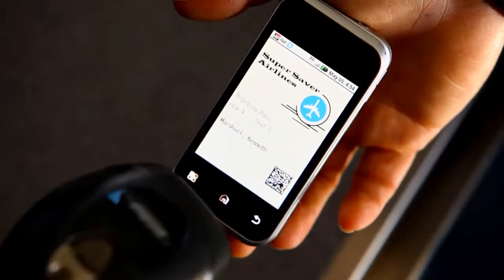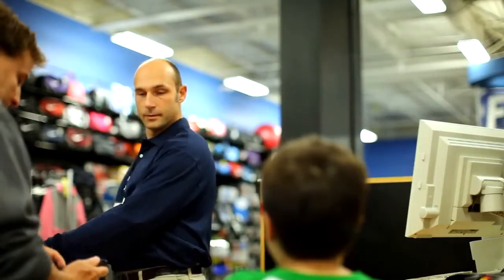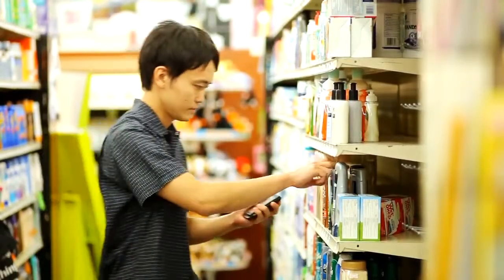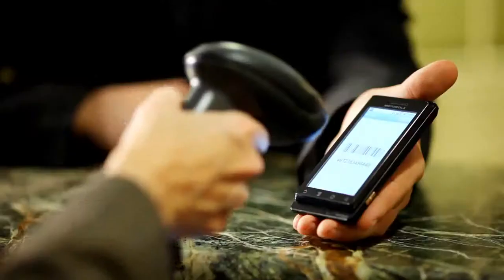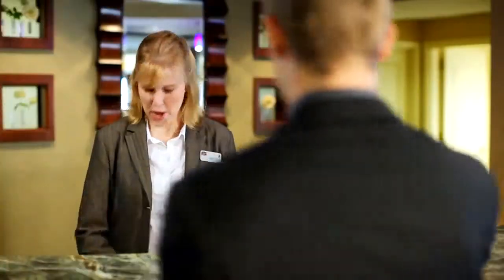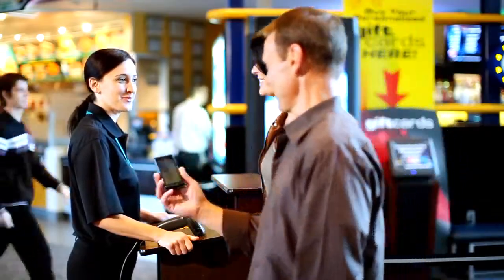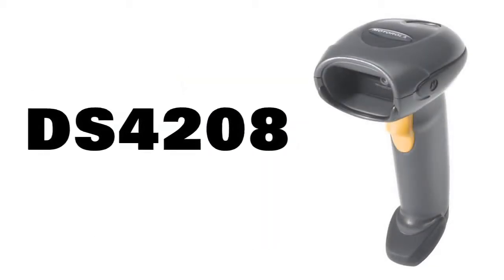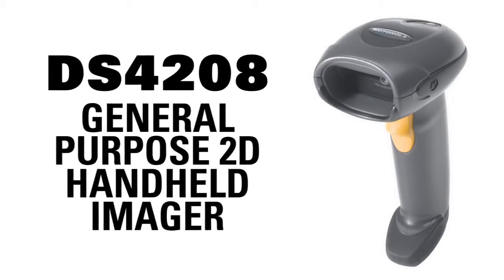DS4208-SR Corded 1D, 2D, PDF, paper or electronic displays Omni directional 6 ft. (1.8 m)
DS4208-SR The handheld DS4208-SR provides high performance affordable 2D imaging, delivering blazing laser-quality speed on both 1D and 2D bar codes displayed on paper labels and the electronic displays on mobile phones, tablets and more. Corded 1D, 2D, PDF, paper or electronic displays Omni directional 6 ft. (1.8 m) drops to Concrete

DS4208-HC The disinfectant-ready DS4208-HC can capture 1D and 2D bar codes on wrist bands for patient ID, pharmaceuticals, specimens for tracking, as well as 1D/2D bar codes on electronic displays on mobile phones, tablets and more. Corded 1D, 2D, PDF, paper or electronic displays Omni directional IP43 6 ft. (1.8 m) drops to concrete

DS4208-HD The DS4208-HD features the rapid scan performance of the DS4208-SR and is capable of reading virtually every type of bar code used in electronic component assembly — including high density and low contrast 1D, 2D and PDF417 bar codes. Corded 1D, 2D, PDF, paper or electronic displays, tiny/dense 2D Omni directional 6 ft. (1.8 m) drops to concrete

DS4208-DL The DS4208-DL features the rapid fire 1D/2D scan performance of the handheld DS4208 Series, while adding the ability to not only decode, but also parse the PDF417 bar codes on U.S. driver’s licenses. From retail to healthcare and other industries, this versatile device automates age and identity verification, as well as the auto-population of credit applications and admission forms. Corded 1D, 2D, PDF,paper or electronic displays, U.S. driver’s license parsing Omni directional 6 ft. (1.8 m) drops to concrete